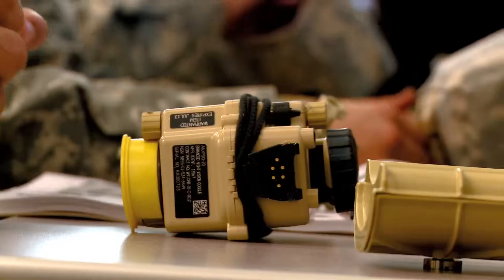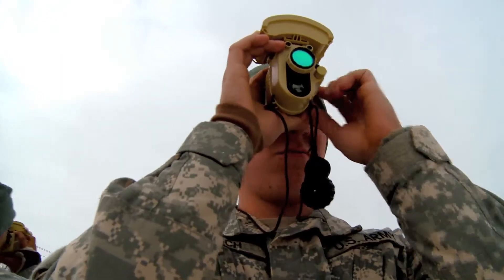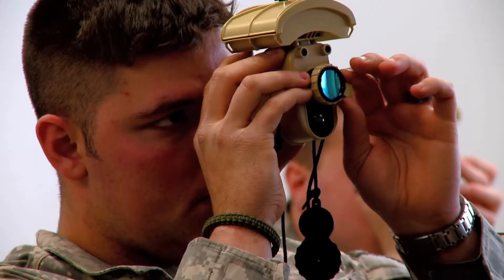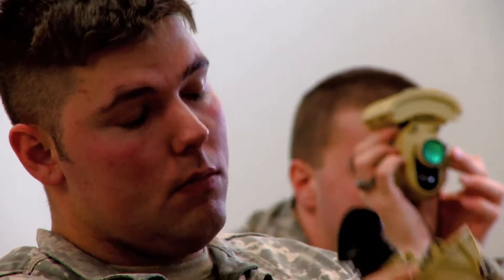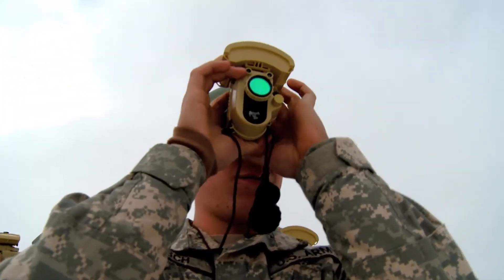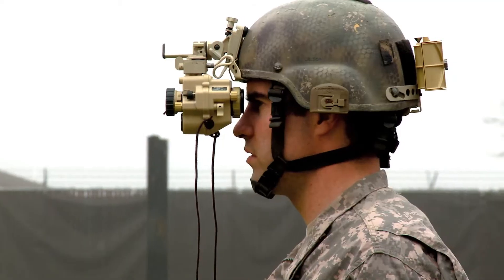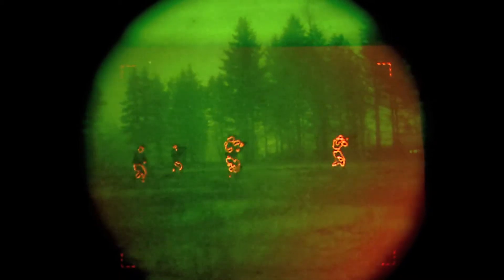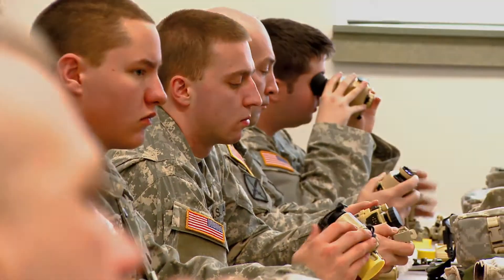Enhanced Night Vision Technology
With ITT's enhanced night vision goggles, soldiers and law enforcement personnel on the front lines can see clearly in any situation.